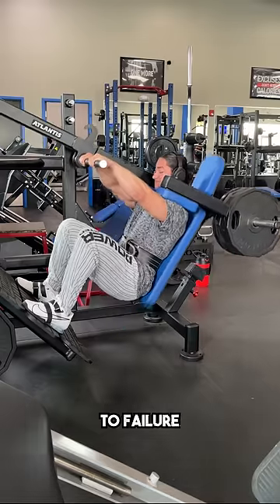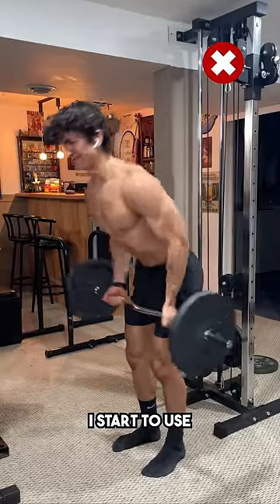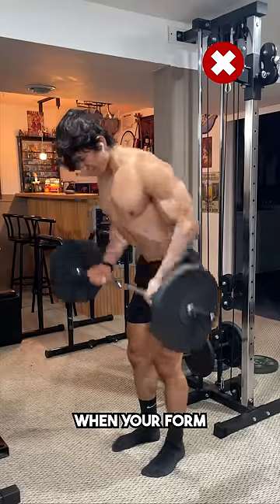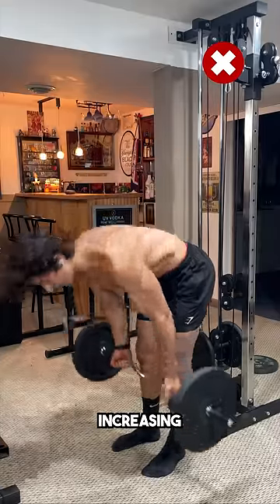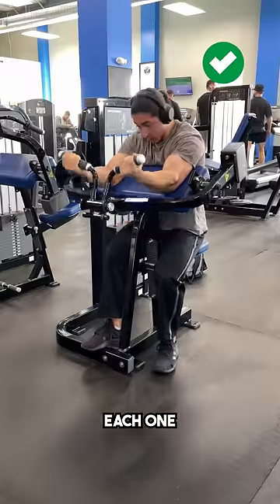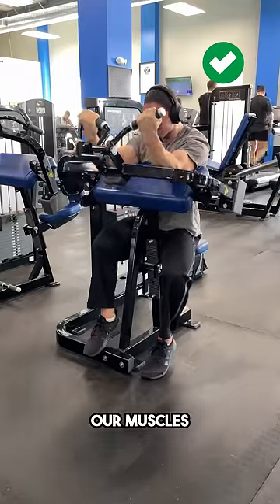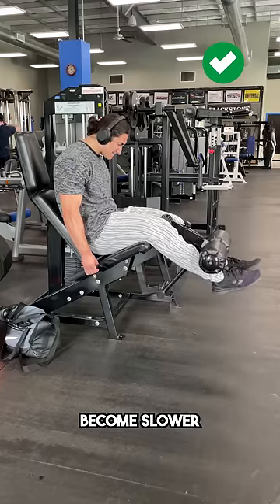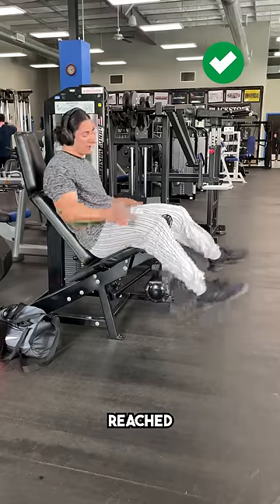This is NOT what training to failure looks like...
Alright, so you’ve probably heard that you need to train to failure, or at least close to it in order to build muscle, but what exactly does that look like? Well first here’s an example of what that doesn’t look like. Notice how as the weight gets more difficult, I start to use momentum, and my reps get worse and worse and worse. This is exactly what you do not want to do. When your form breaks down and your technique loses control, you are no longer using the target muscle to lift the weight, all you’re doing is creating a ton of additional fatigue with no benefit, greatly increasing your risk of injury. So instead, always make sure that your form is your number 1 priority going into every single rep you perform. Stop aiming to hit a certain number of reps, and just take each one on its own making sure you are actively contracting your muscle to lift the weight. Remember, we are not just training to fail, we are training to force our muscle’s to fail, and the only thing that should prevent you from lifting that weight, is the fact that your muscle is incapable of producing any more force. As you reach this point, your reps will become slower and slower, getting more and more difficult, until eventually, no matter how hard you push, the weight just won’t budge. And that is when you’ve reached true muscular failure.